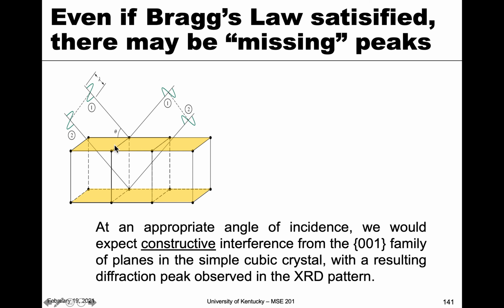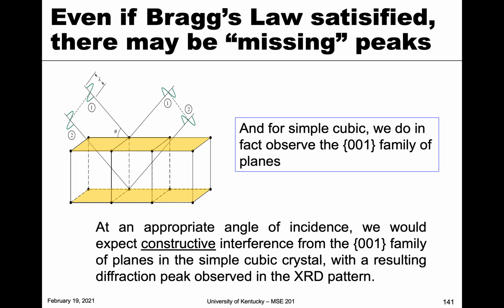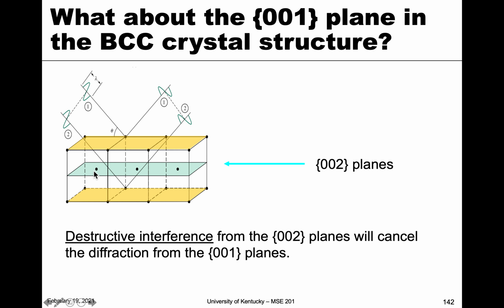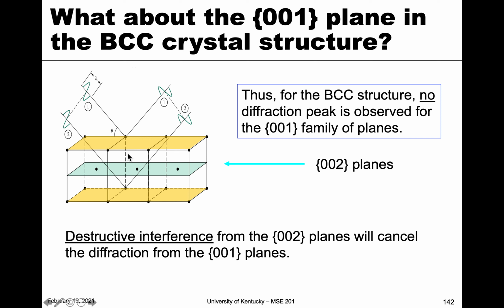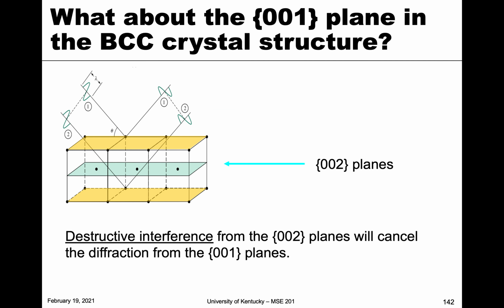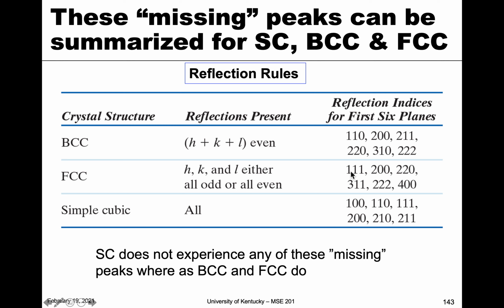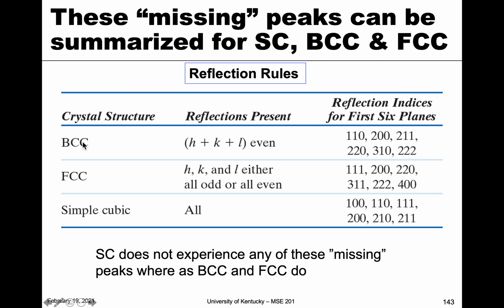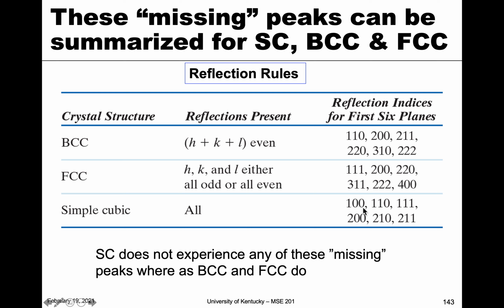MSE 201 S21 Lecture 12 - Module 5 - Extinction Rules